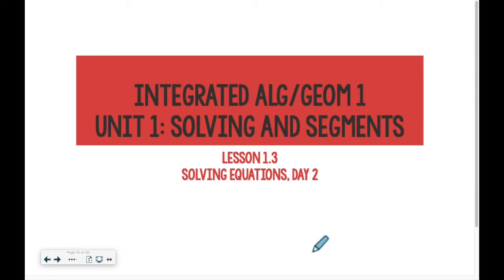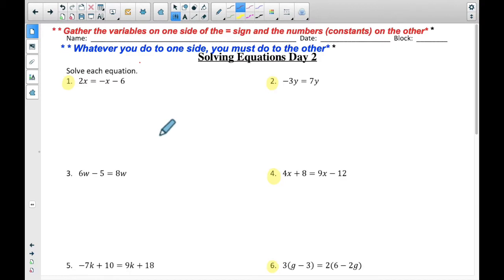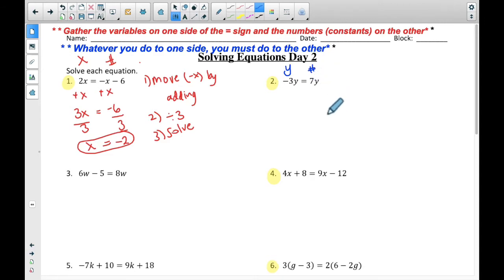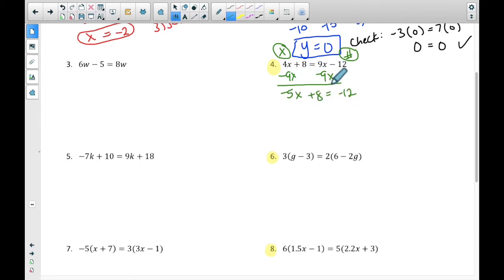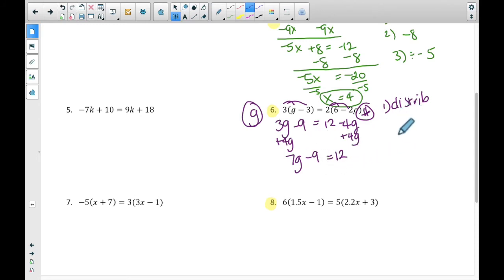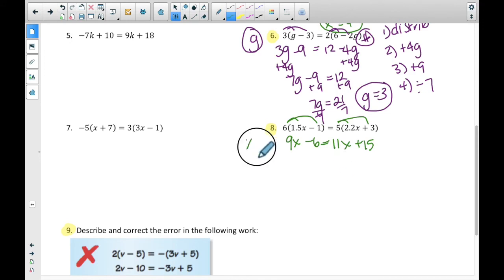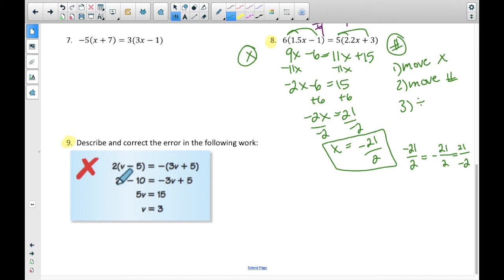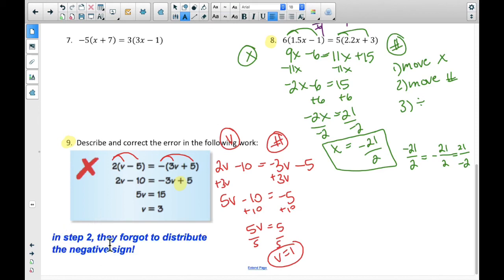Lesson 1 3A